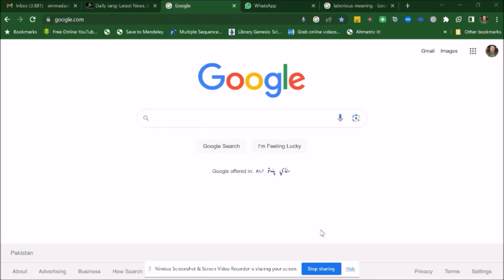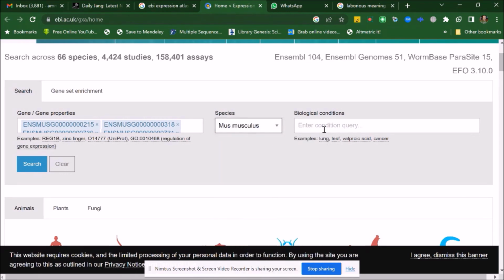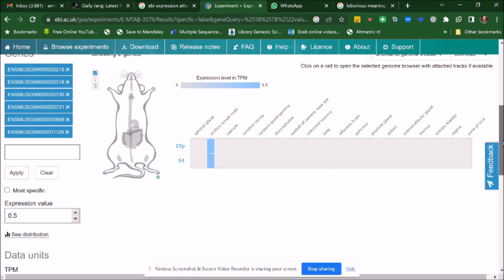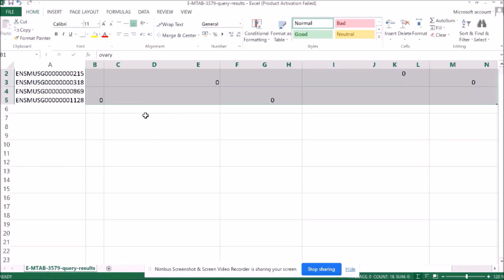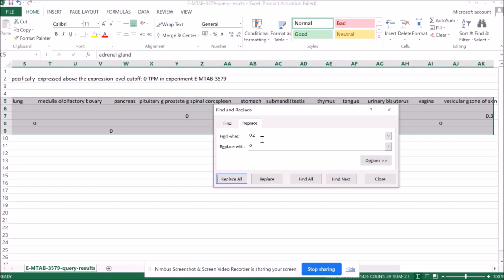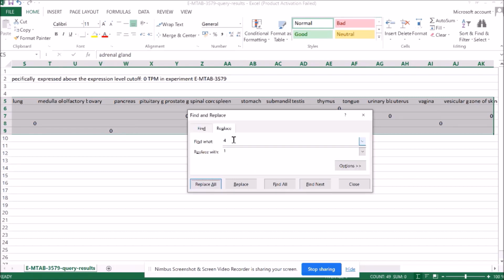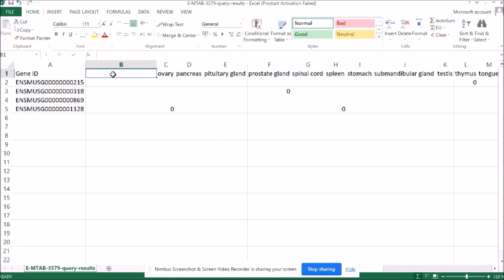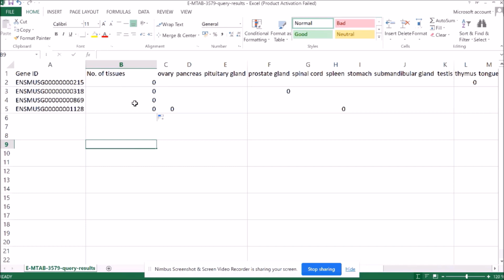EBI-EMBL Expresssion Atlas: Determining the expression levels of genes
A hands-on tutorial to use expression atlas for determining the expression levels of your genes of interest